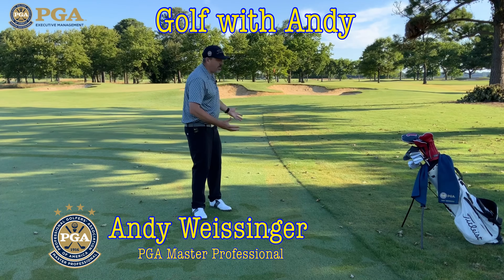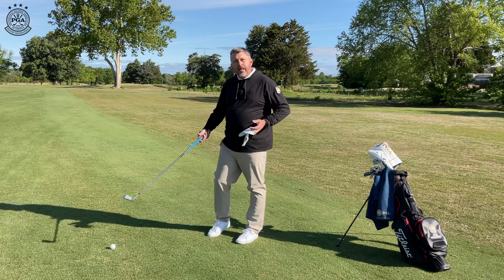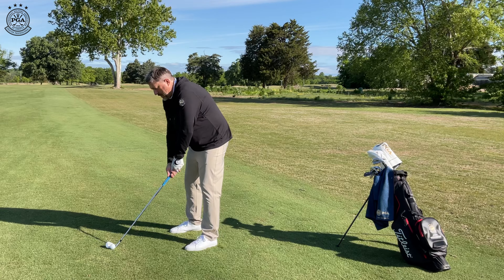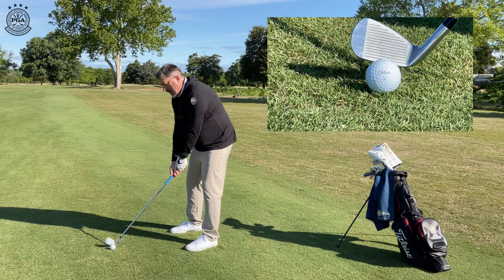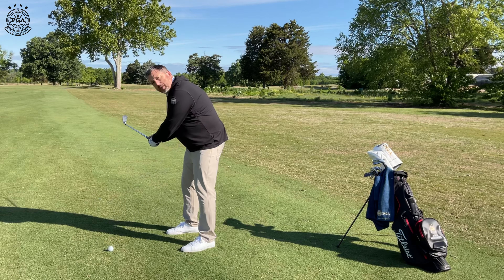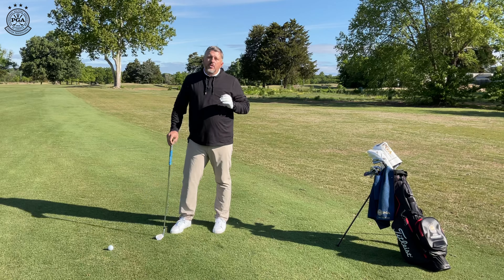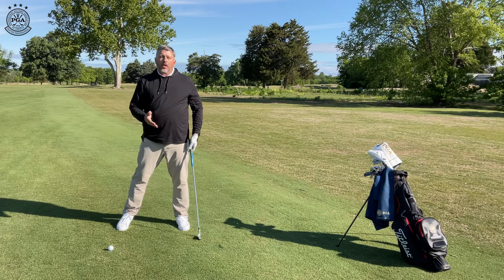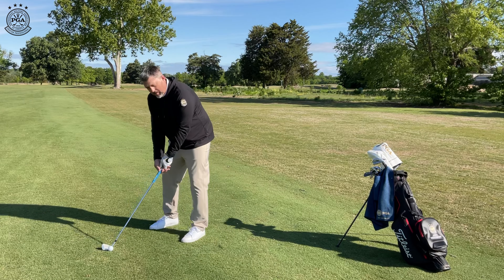Why we hit the ball thin and How to fix it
Do you ever get frustrated with hitting the ball thin. This common problem is usually caused by one of three things. In this video we identify each of those things and tell you how to fix them. Click the thumbs up button if you like this video, share the video with your friends who might benefit from it’s content and subscribe to the channel if you want to see more videos.  What’s in Andy’s bag: Titleist TSR3 Driver 10 degree A1 Setting – Graphite Design Tour AD IZ 95 X Flex Shafts Titleist TSi2 Fairway 15 degree – HZRDUS Smoke Shaft 6.0 Titleist U505 1 & 3 Irons – Graphite Design Tour AD IZ 95 HYB X Flex Shafts Titleist T100 Irons 4-P – KBS Tour X Shafts Titleist Vokey Wedges SM9 Wedges – 50.12F, 56.08M & 62.08M– KBS Tour X Shafts Scotty Cameron Select Custom Newport – 34” Titleist AVX What is Andy wearing: Foot-Joy Pro SL Carbon Shoes Foot-Joy HyperFLX Glove Foot-Joy Tour Golf Pants Puma Cloudspun Polo Puma Lightweight Golf Hoodie Stance Feel 360 with Infiknit Golf Socks Mission Belt To learn more about Andy go   To learn more about Eaglewood GC on Langley AFB go